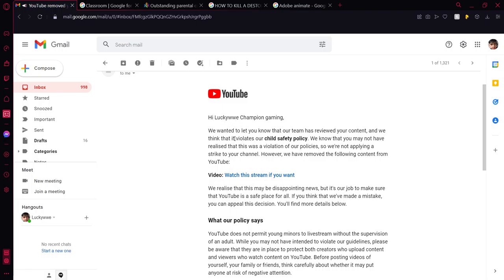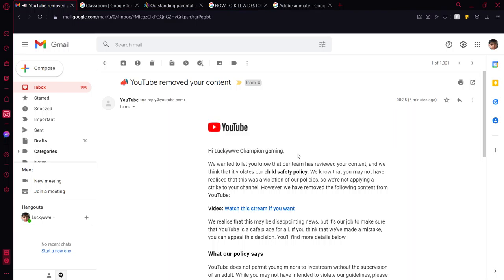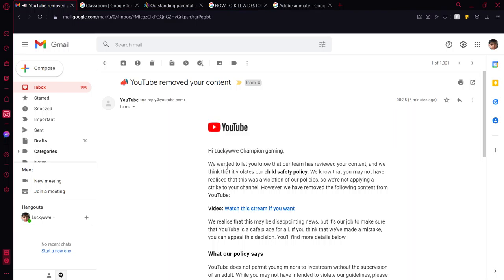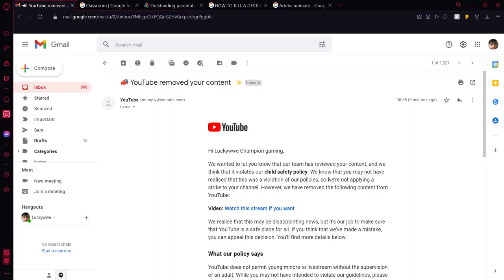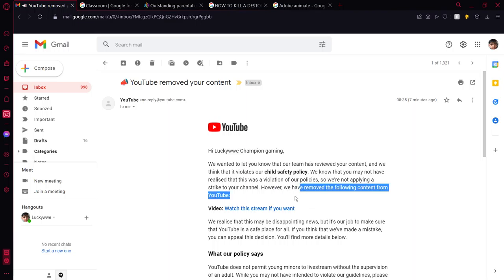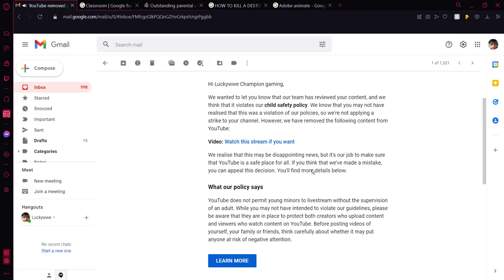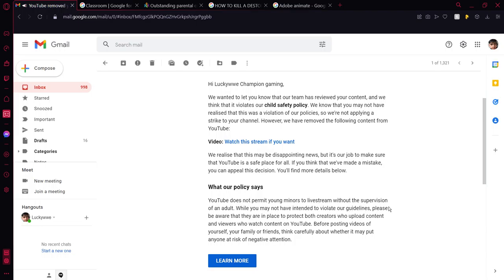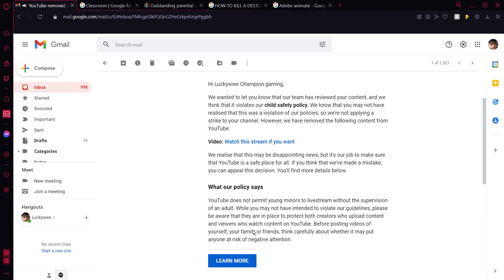Why my video got taken down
Idk why watch the video